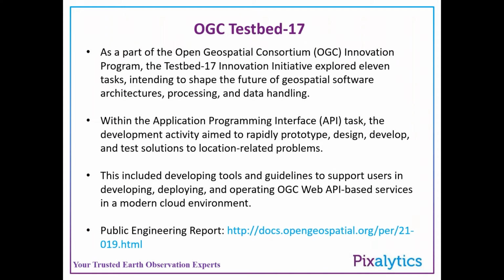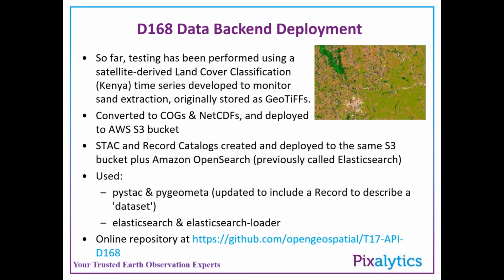A First Experience with STAC within an OGC Testbed 17 API Activity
Samantha Lavender, Pixalytics Ltd.

This talk is a reflection on the experience of using SpatioTemporal Asset Catalogs & AWS S3 for hosting EO data and making it available to OGC API server/client implementations. It outlines learnings and what was useful for someone relatively new to STAC.